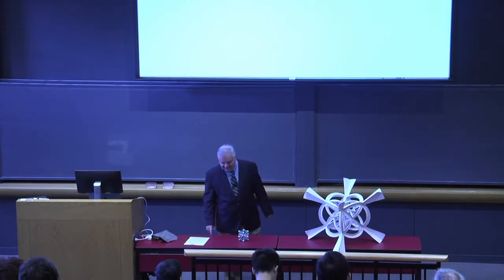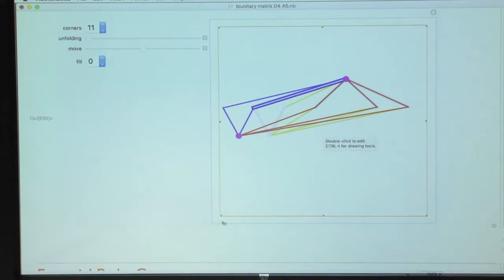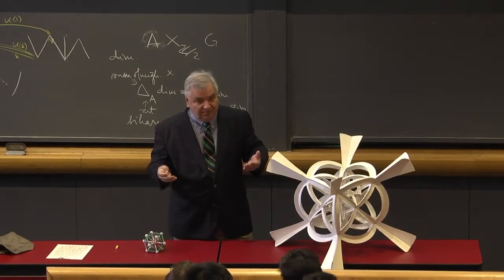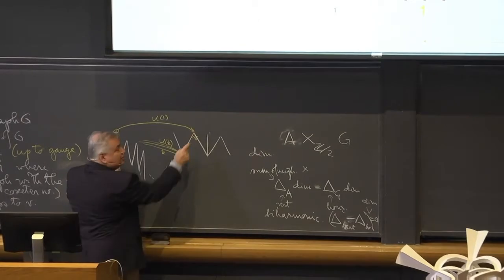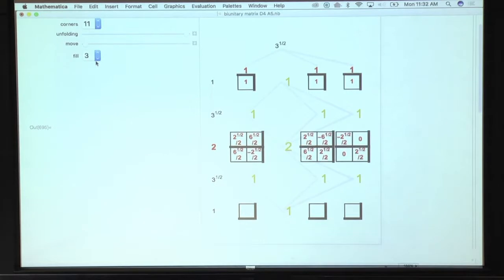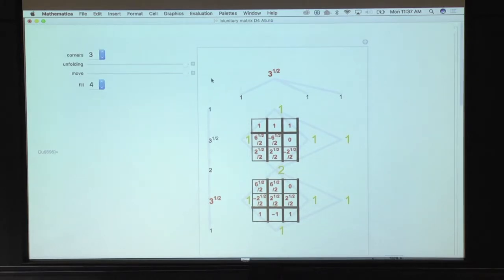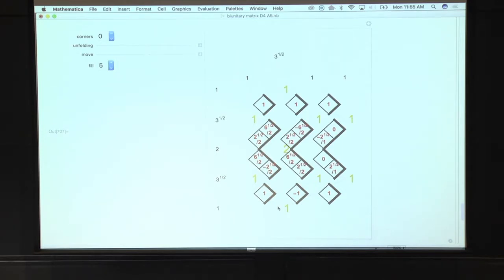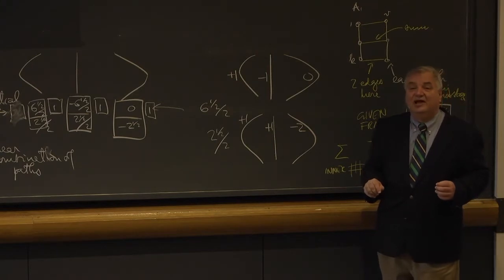L07 Adrian Ocneanu Harvard Physics 267 2017 09 18